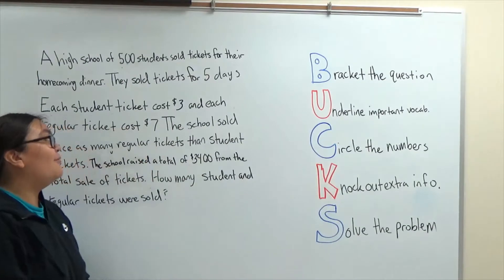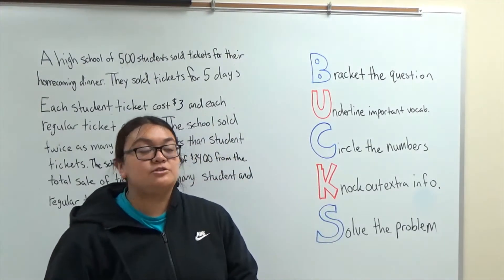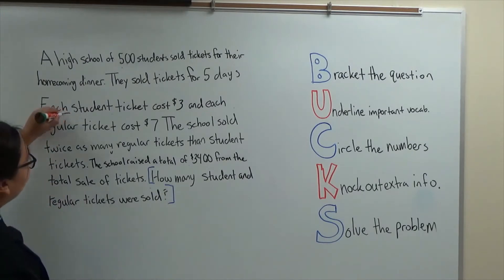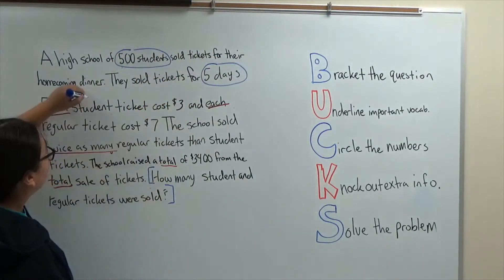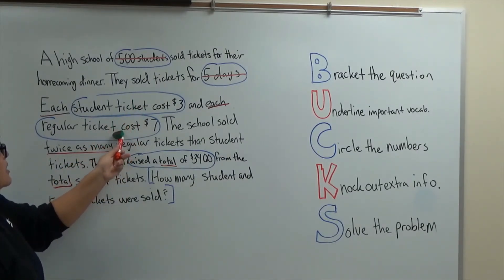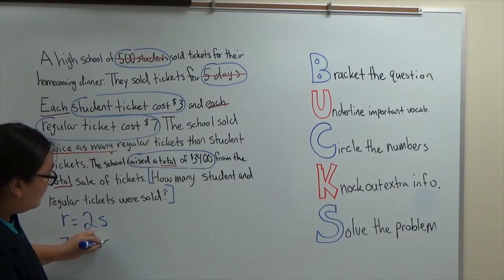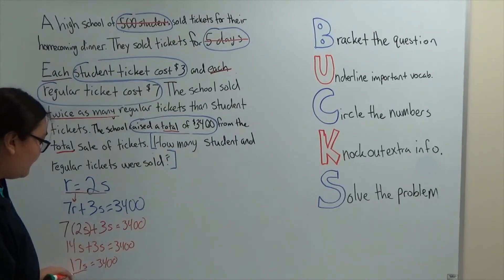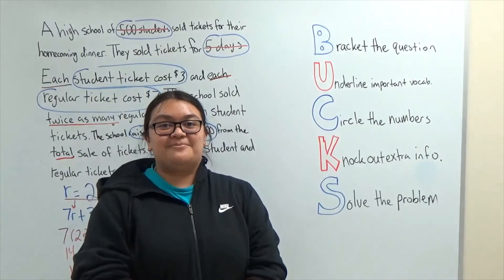Solving Word Problems using the BUCKS method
Word problems solving using BUCKS method. This will help students solve word problems.